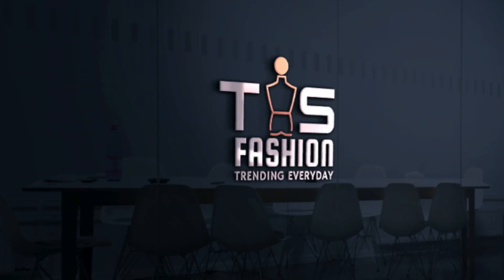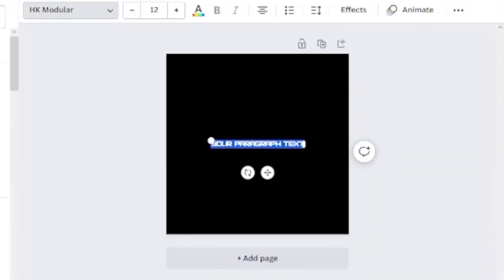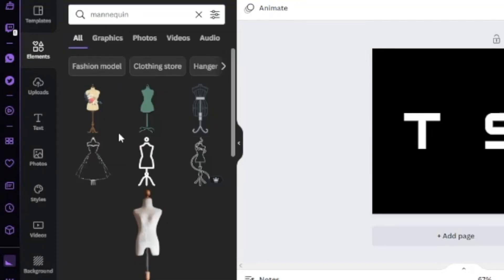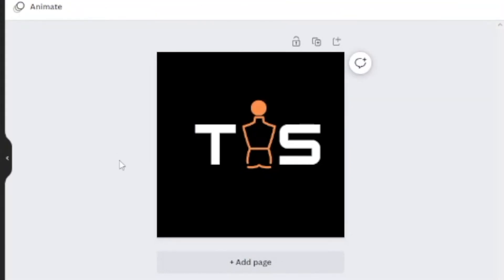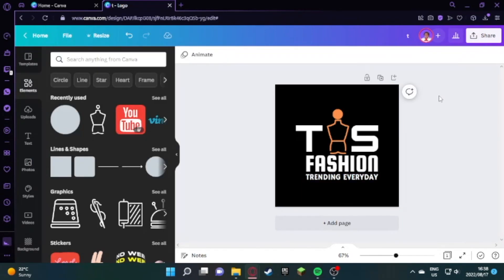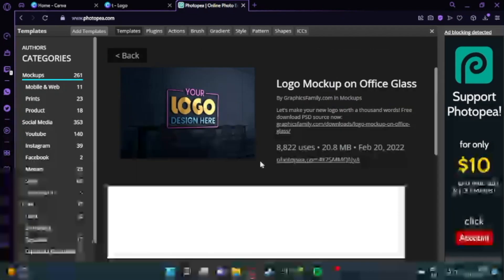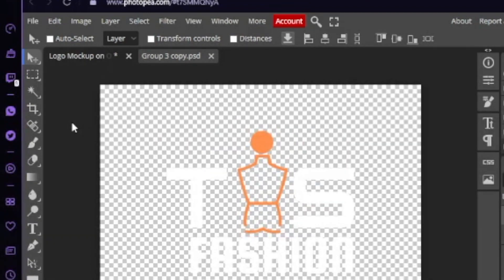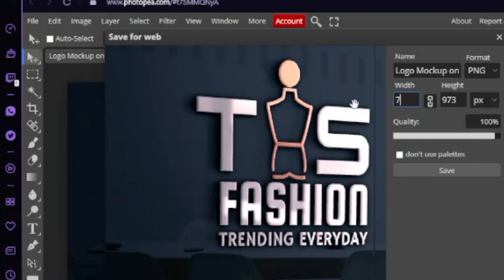Clothing Store 3D Canva Logo created on Window 11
Join me as we create a clothing store 3D logo using Canva & Photopea.  We created this one on Windows instead of Macbook. Let me know if you notice a difference.

✅  To remove the picture background for free: remove.bg/

Websites we use for mockups & other cool resources: freepik.com